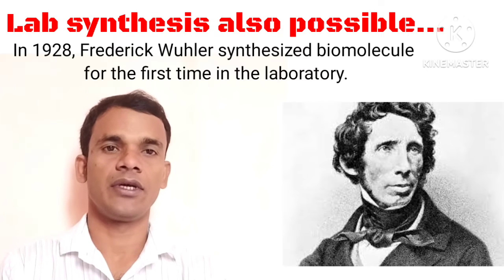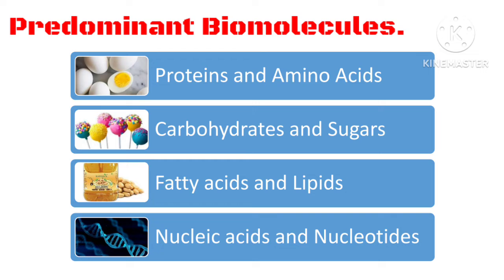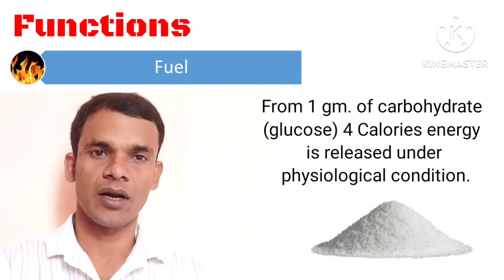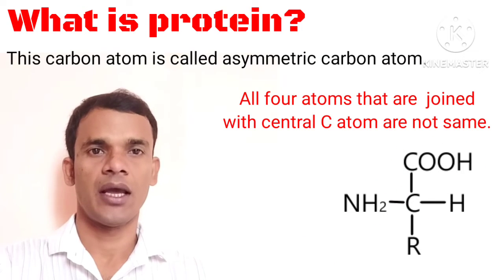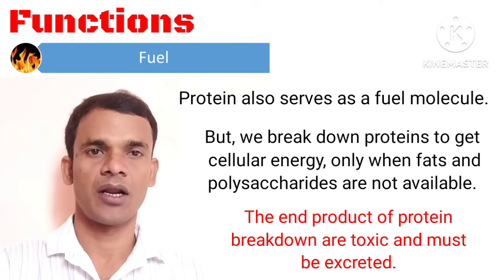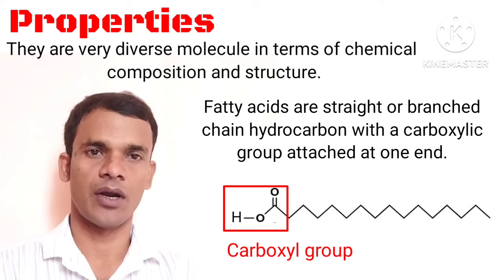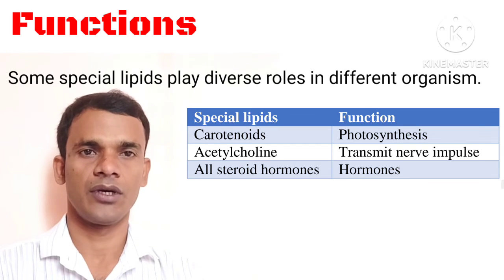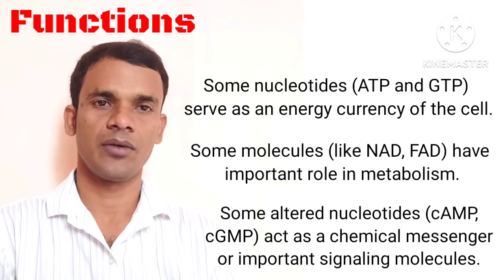Biomolecules: Introduction and classification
Biomolecules are important chemical compounds that have some important roles inside our body. They generally synthesized or breakdown in order to maintained a constant concentration. Because, any disbalance from the normal cellular concentration can leads to deficiency disease. I hope, now, you can understand the importance of those organic molecules.
They are diverse molecules, in terms of structure, cellular concentration and functions. Each and every biomolecule play specific and important role inside our body. So enjoy the video and learn about those molecules in details.